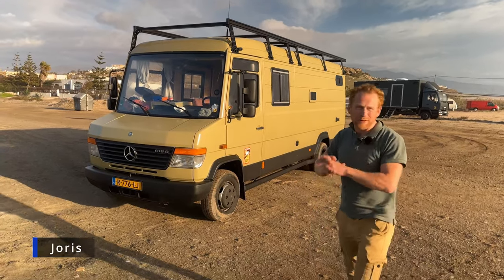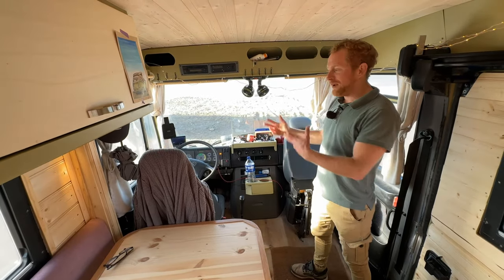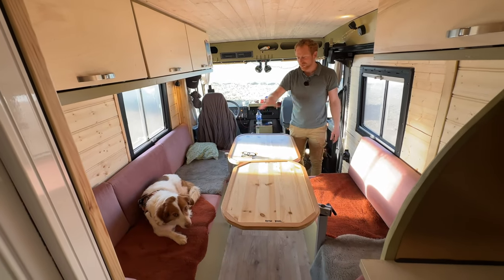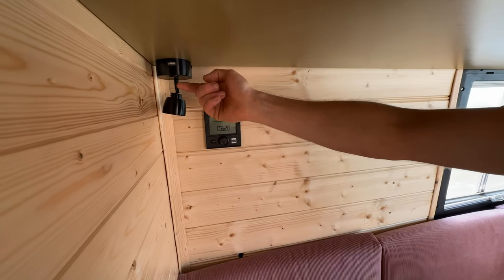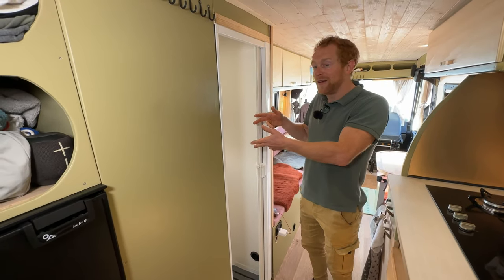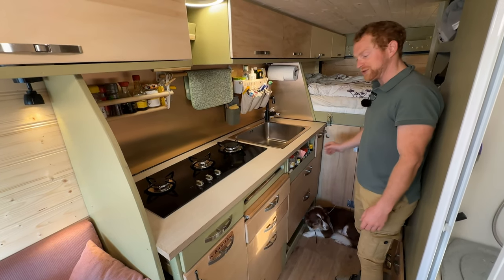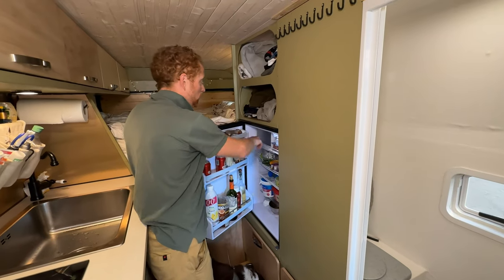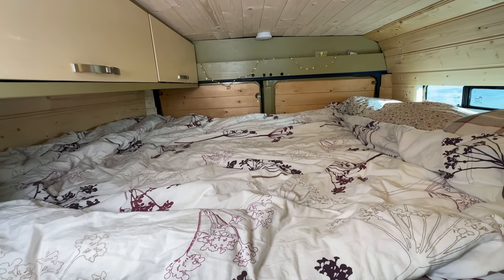DIY Tiny Home From Mini Bus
Without any previous building experience, Joris challenged himself to transform an ex-cargo van into his dream home on wheels. It turned out a very spacious and beautiful camper van. What do you think about this build?

00:00 Exterior
01:19 Extra Space
03:08 Living-room
04:40 Heating system
05:30 Bathroom
07:12 Kitchen
09:26 Doggie bar
10:04 Fridge
10:35 Electricity
10:58 Garage
11:45 Bedroom
12:11 How much did it cost?
14:44 Outro